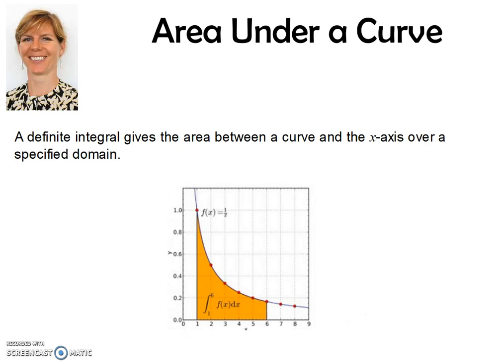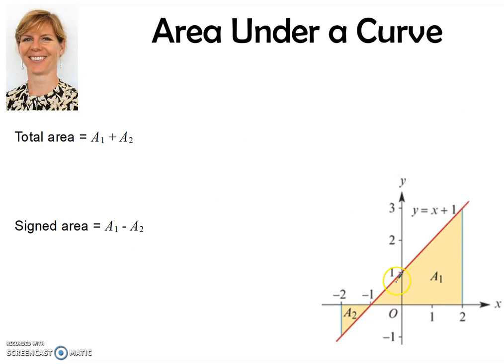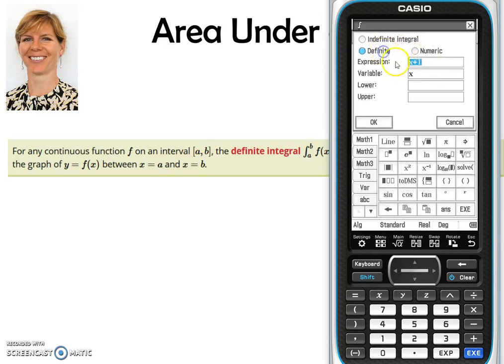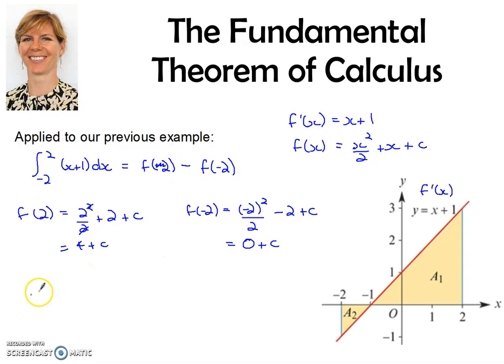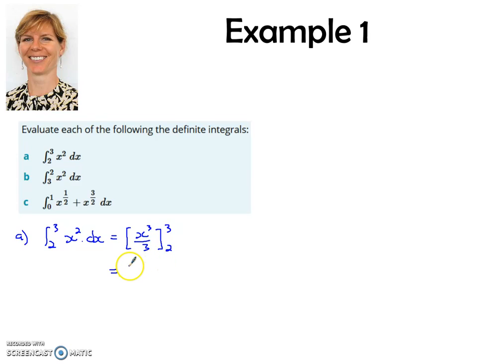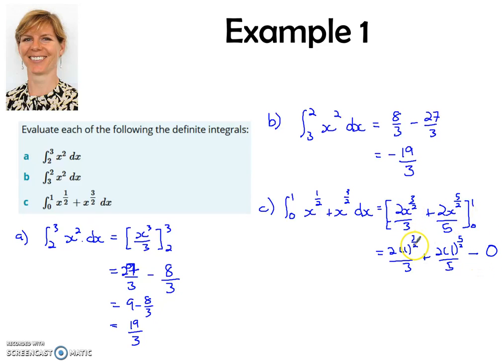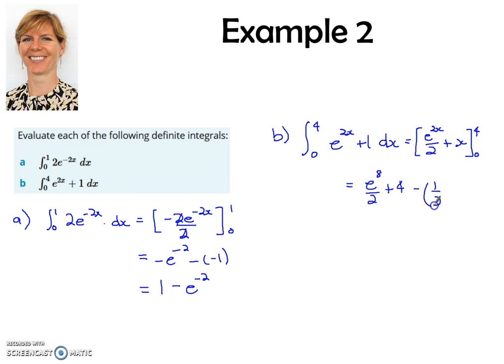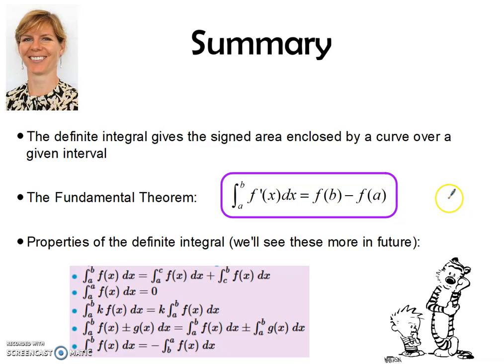Fundamental Theorem and Definite Integrals